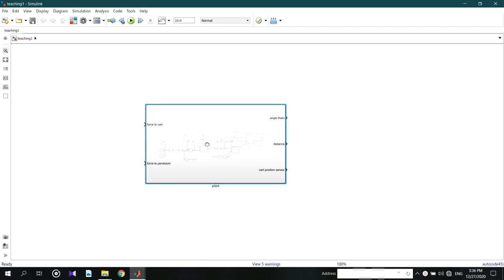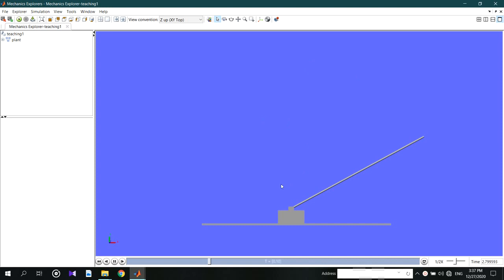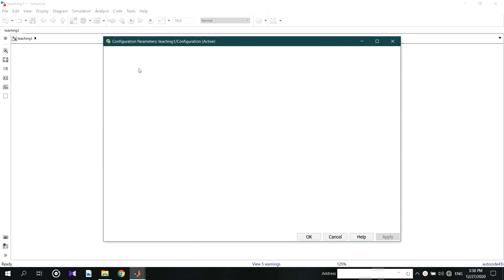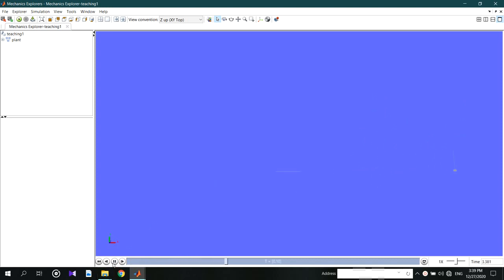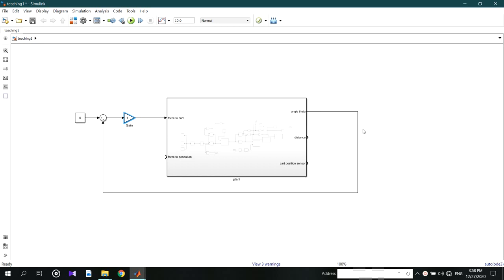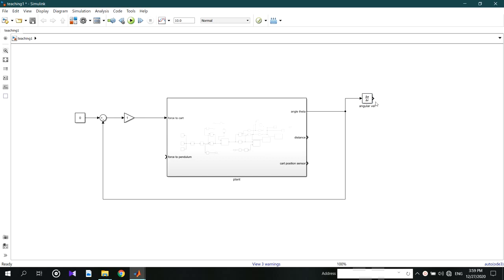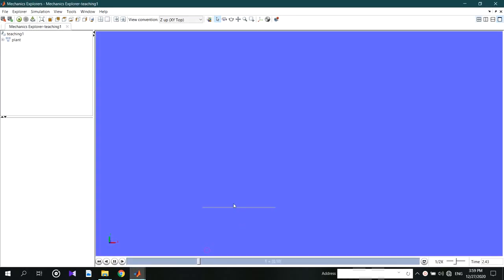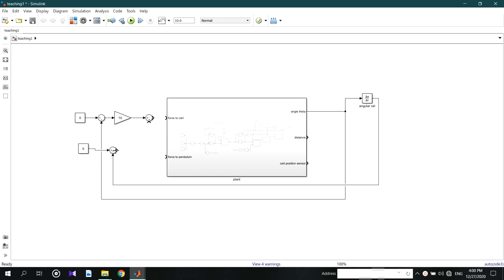What is PID controlling means Manuel || Inverted pendulum || Part 8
Now we here with the controlling part. In here we will discuss about the PID controlling basic things.

Used sensors : S-PS Converter PS-S Converter, Transform sensor, Scope, display, gains, derivatives, External force and torque etc.

we are not using PID block. but we consider what is happening inside a PID controller unit basically.

This is best for everyone to learn from basic with a example. Watch my previous videos to built this model. So you can enjoy it more and learn something new.

In next video we can improve further more about PID controlling part. Also I will explain PID block and tuning separately. Now the tutorial.

👉You can send me Solidworks drawing to design them for fair rates and for asking help. Recommendary best Seller in Solidworks.

Background music by :  Erik Lund - One Day In Paradise,  Erik Lund - Summertime Vlog music's & Soft background music support for him too...

Send me your projects to introduced to others!